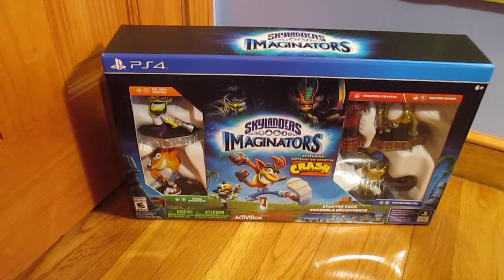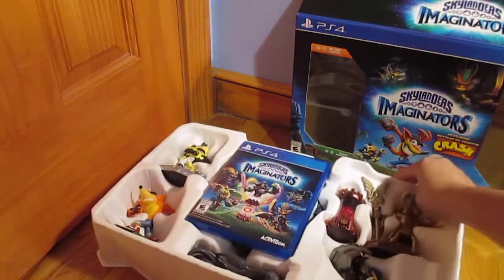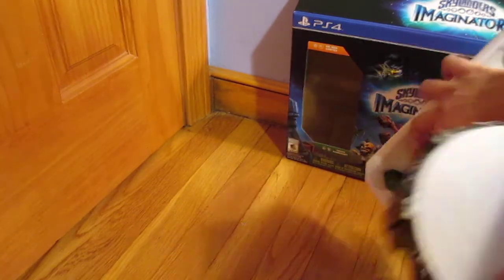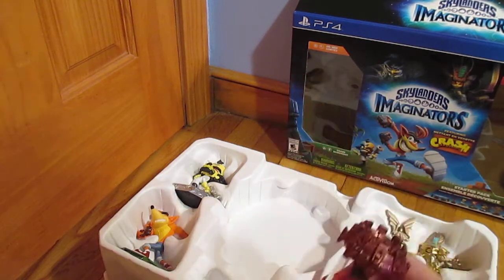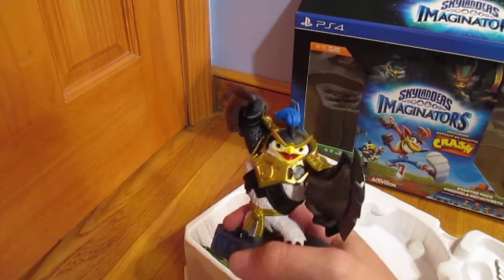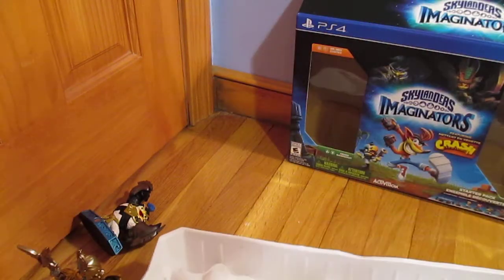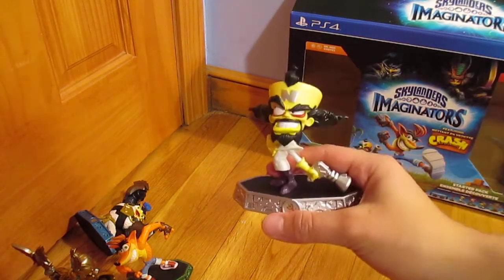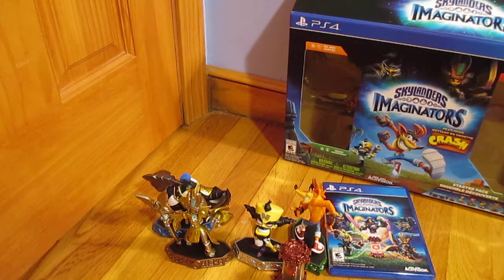Skylanders Imaginators: Crash Edition Unboxing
I got Skylanders Imaginators: Crash Edition for the PS4. So excited to have it and can't wait to do some videos showing how to get all the collectibles.

Toowiimii
689 Main St
Walpole, MA 02081